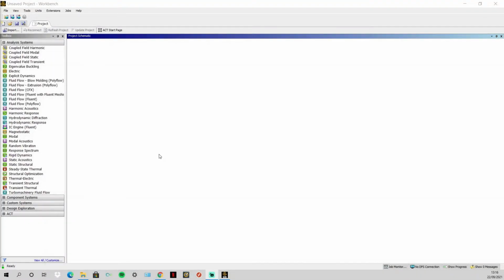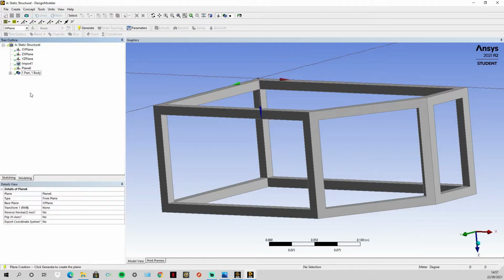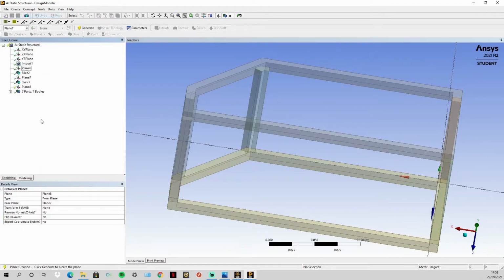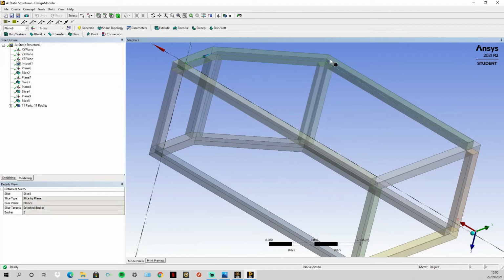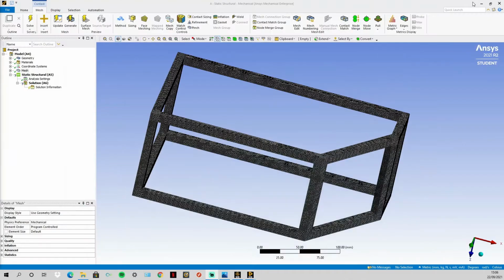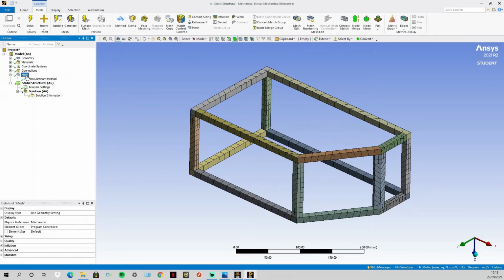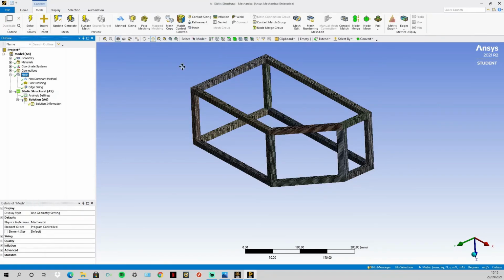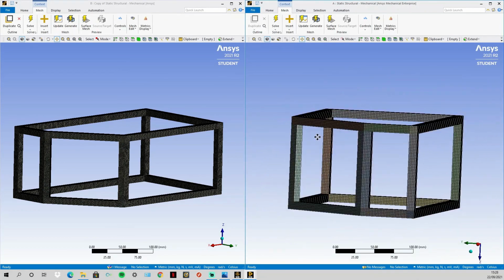ANSYS Structured Hexahedral Mesh Tutorial | Quick and Easy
This video shows how to create a structured hexahedral mesh in Ansys Mechanical. The method used is efficient and effective for any geometry possible.